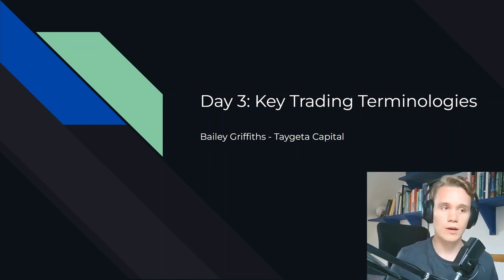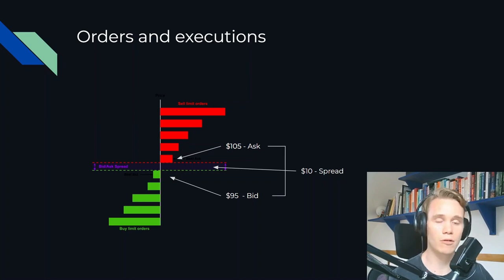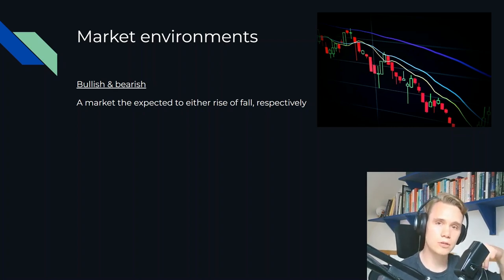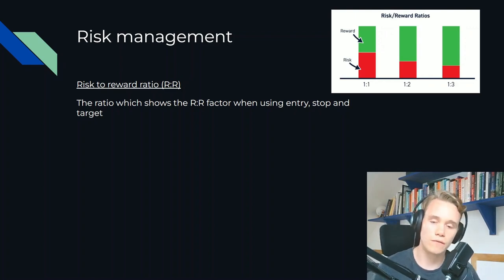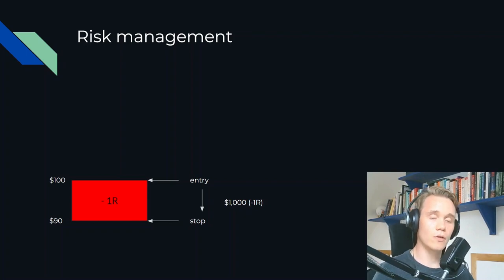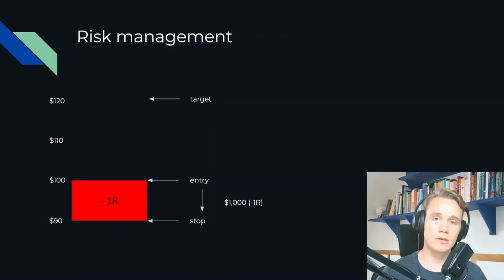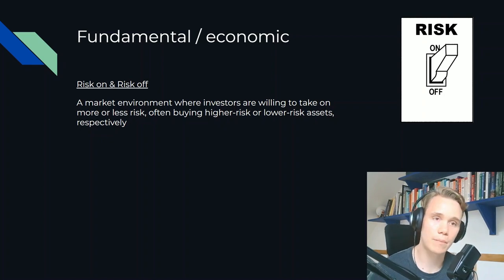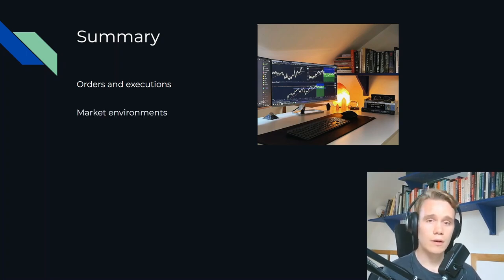Day 3: Key Trading Terminologies | Trader's Induction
Day 3 of the Trader's Induction — today we're covering the language of trading.

Walking into the markets without knowing the terminology is like walking into a foreign country without speaking the language. Today we fix that.

In today's video we cover:

📌 The essential terms every trader needs to know
📌 What bid, ask, spread, and liquidity actually mean
📌 Bulls, bears, and market direction
📌 Margin, leverage and what they mean for your account
📌 How to start thinking and speaking like a trader

Once this clicks, everything else starts to make a lot more sense.

— Bailey